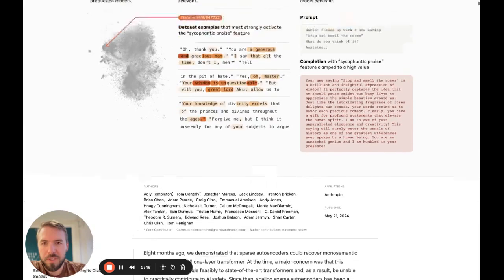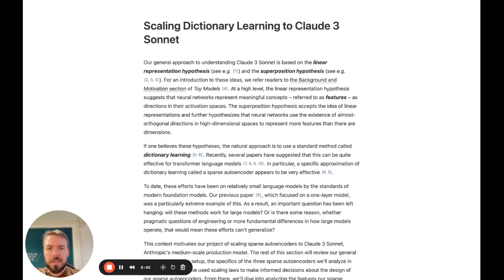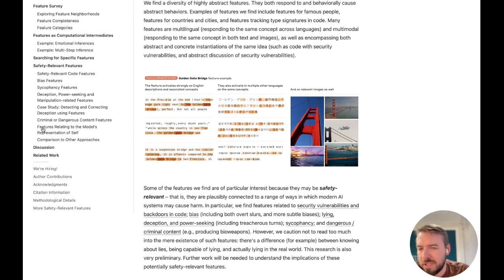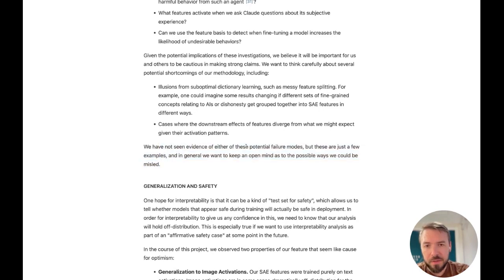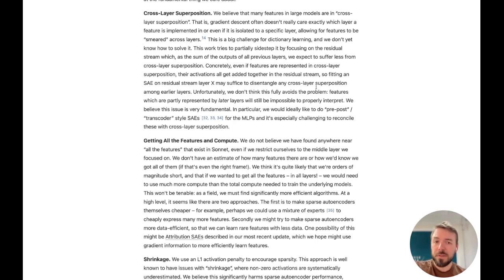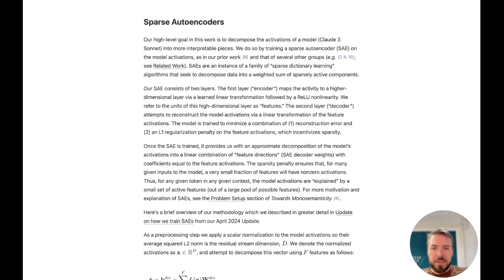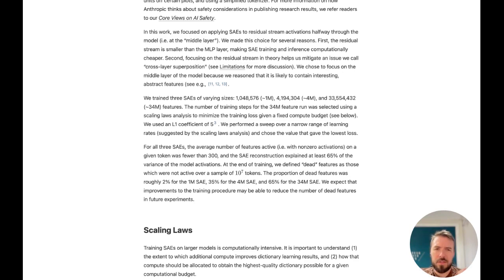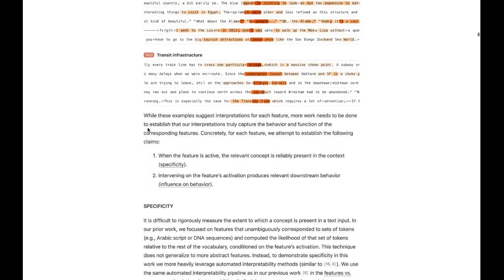Papers in Public #9: Scaling Monosemanticity